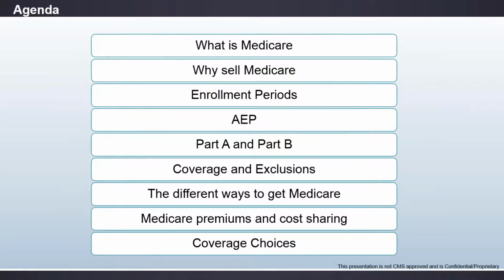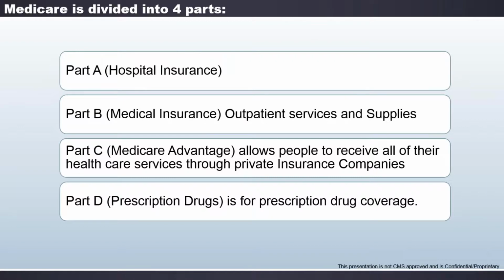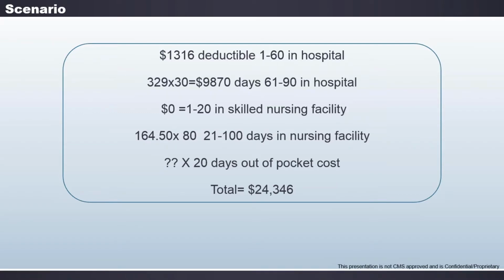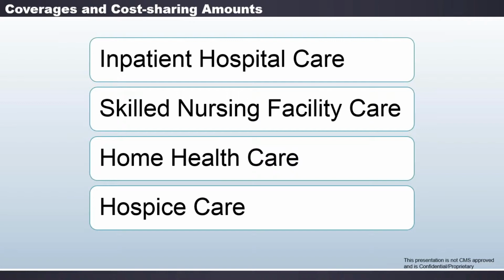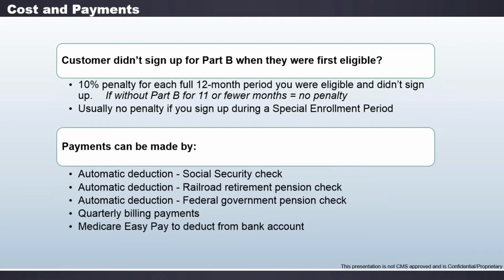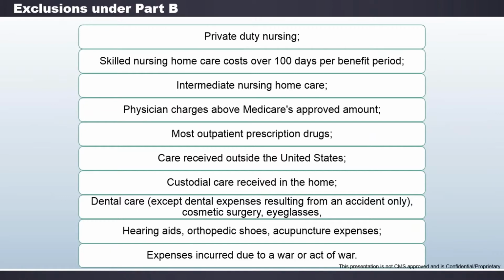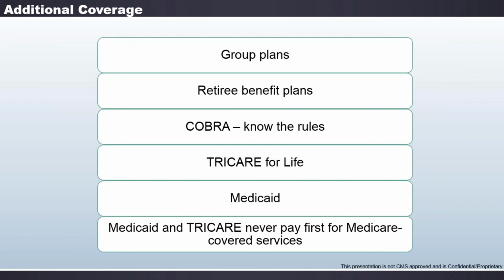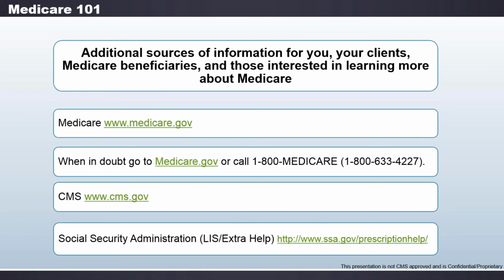Medicare 101: Medicare Plans A & B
Don’t let Medicare Advantage season sneak up on you. We’re just a couple months from October 15, the first day you can enroll clients in a 2018 Medicare Advantage plan.

What should you do to prepare?

Join us for a series of live webinars to help you achieve success during this year’s AEP.

AHCP has the training, tools and support necessary to help you navigate the new landscape with effective opportunities that lead to BIG business.

AHCP provides exclusive access to proprietary accident, critical illness, and short term medical insurance products, in addition to most of the industry’s best carriers with top commissions.

With AHCP on your side, you’re never alone. You’ll get the critical sales coaching you need, along with proven lead support and a dedicated back-office team prepared to help you succeed. AHCP is the obvious choice to take your career to the next level.